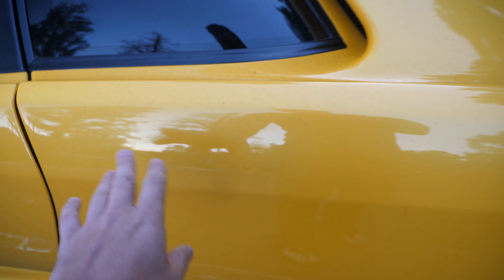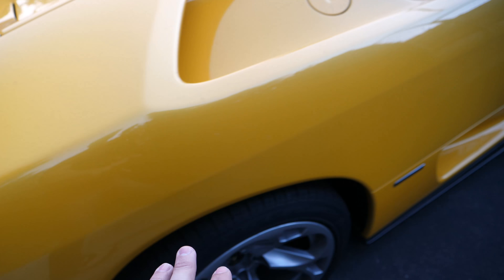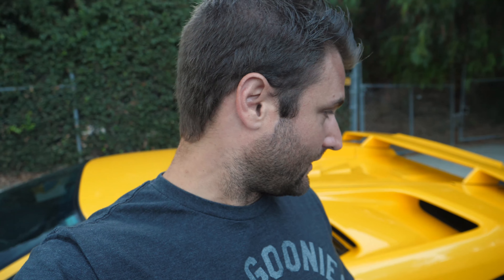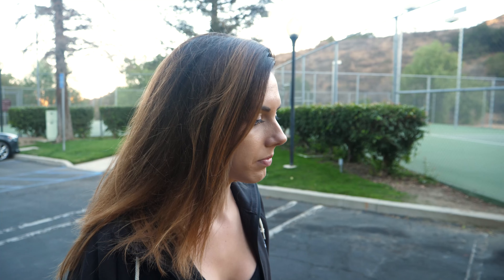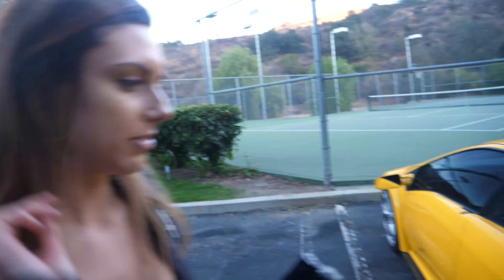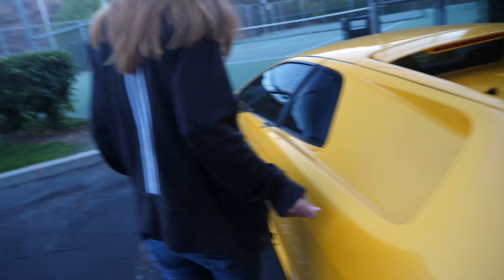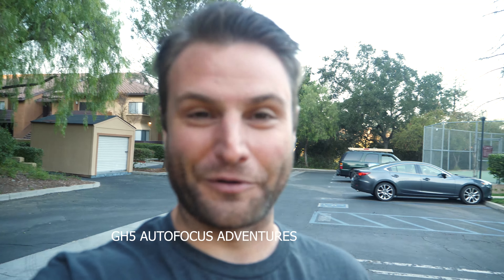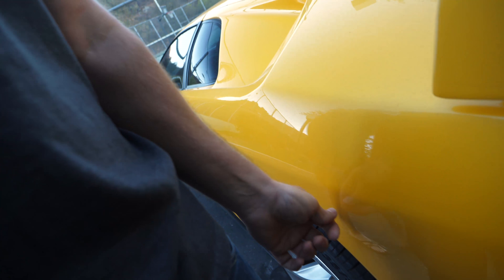Someone keyed my Lamborghini in LA | Rob Dahm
This sucks to find after leaving your car outside in the rain.  I don't know when it happened or where it occurred.  But I'm a huge fan of moving forward and making something positive out of it.

About Rob Dahm:

Rob Dahm is a Sports Car Connoisseur. Having a wealth of knowledge in rifles, cars, and business advice, this is a one stop shop for any gun loving, gear head, and businessman.  Dahm's specialty in cars make for some interesting auto adventures.